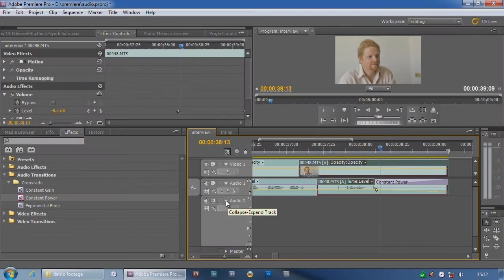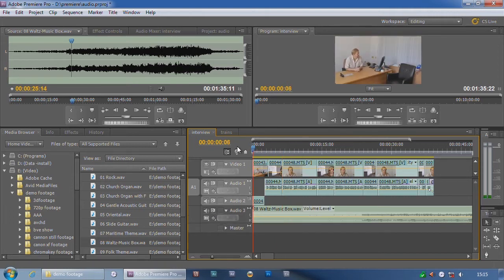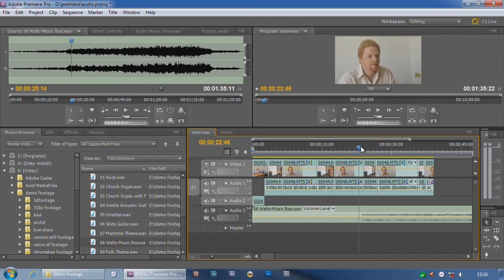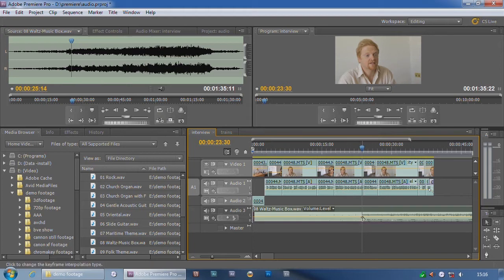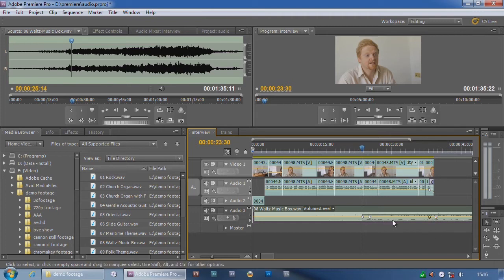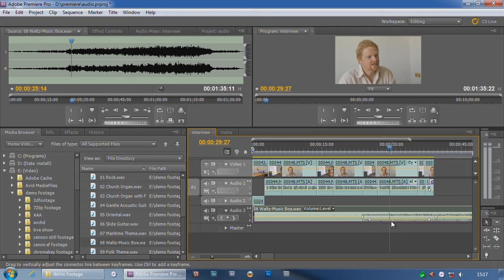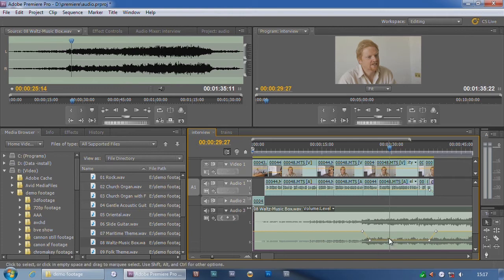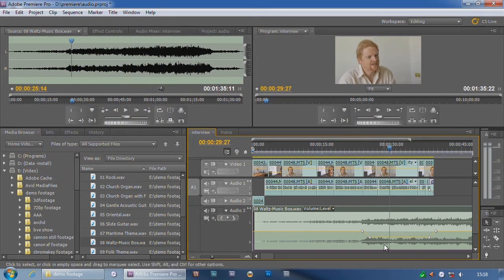02 mixing levels